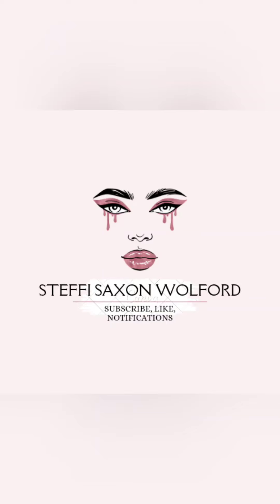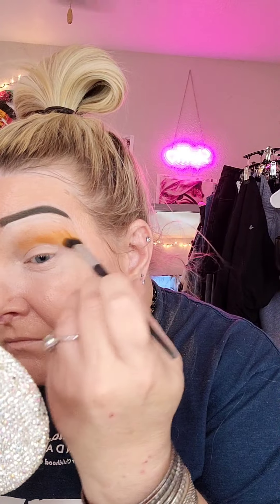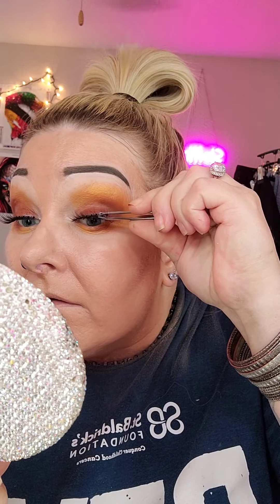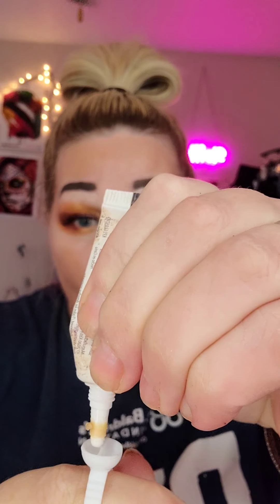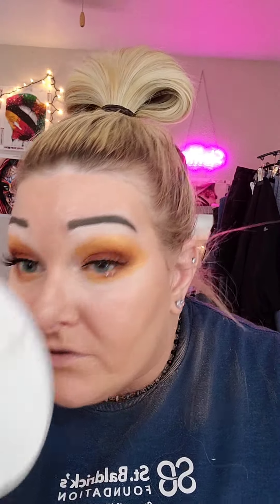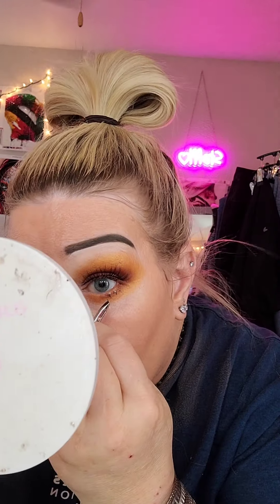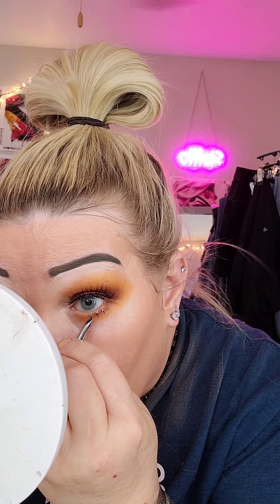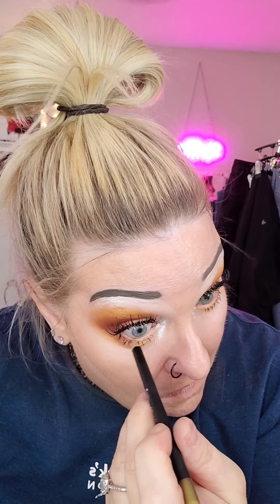Orange and brown eyeshadow